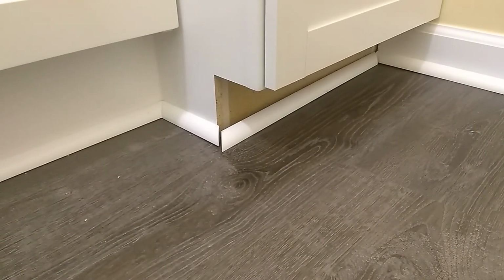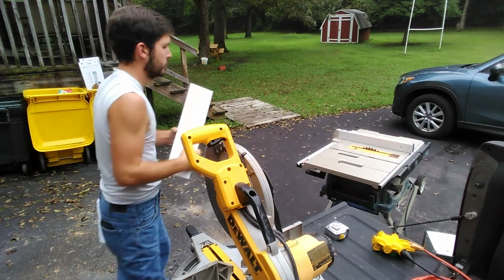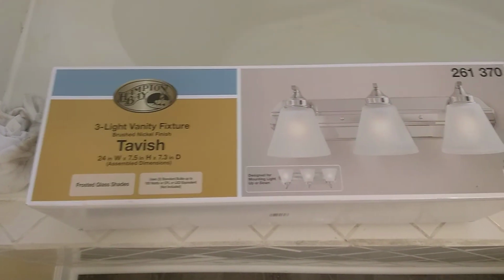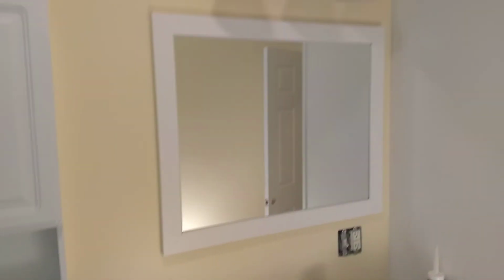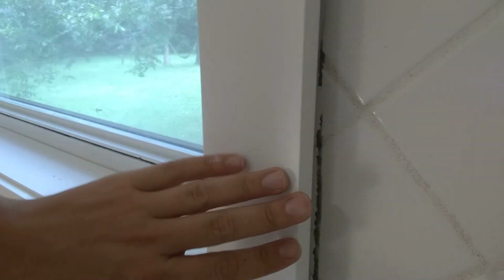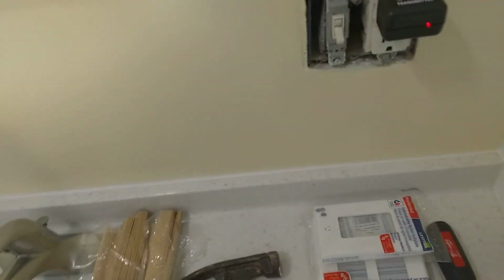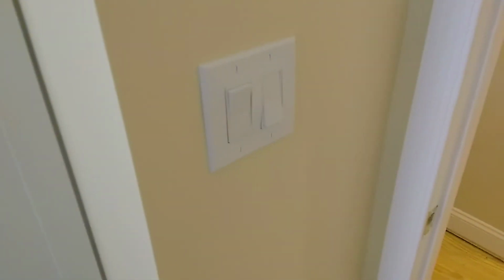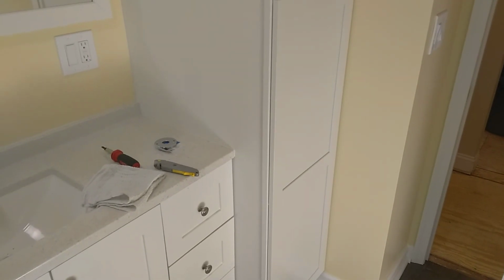House Renovation | Window Trim and Electric | Day 8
Trimmed out bathroom window.  Hung mirror, cabinet and vanity light.  Swapped outlets and switches in bathroom.